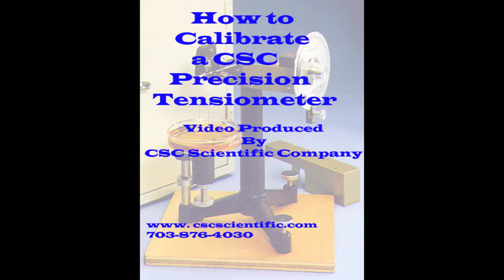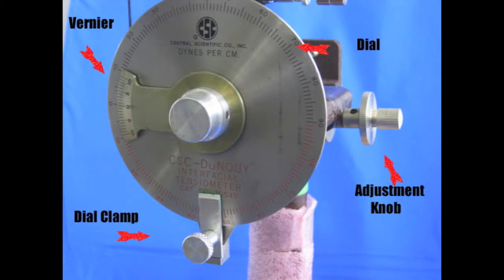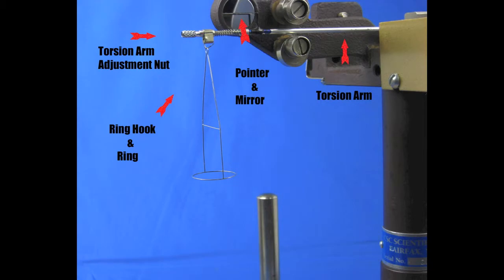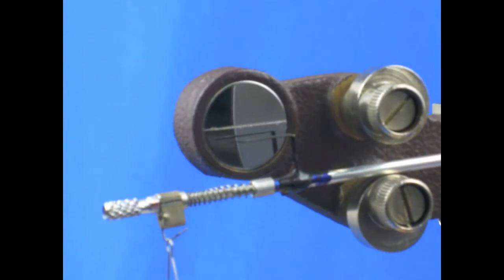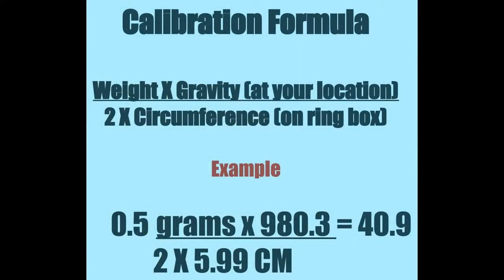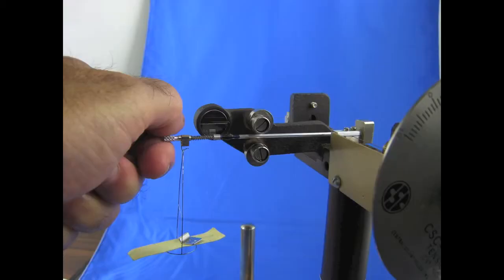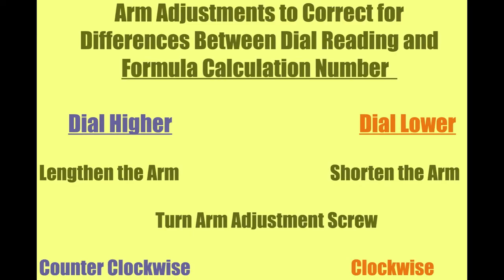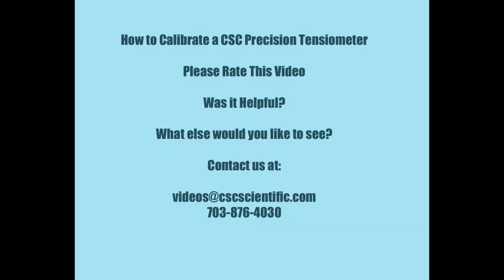How to Calibrate a CSC Ring Tensiometer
"How to Calibrate a CSC Ring Tensiometer" presents step-by-step Instructions on how to calibrate a duNouy Ring Tensiometer.  The procedure is described and the important parts of the CSC Tensiometer are identified.  This video takes you through the answers to the questione of "Why Calibrate a Tensiometer" and what is required to accomplish the calibration of a duNouy ring tensiometer.

Or the blog post: " Is Calibrating A CSC Tensiometer Hard?"
CSC Scientific Company, Inc.